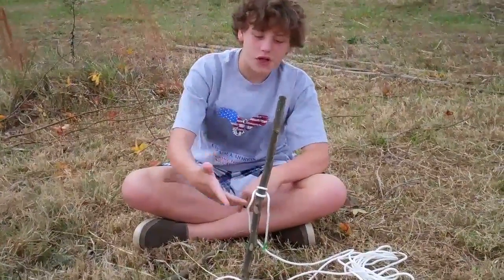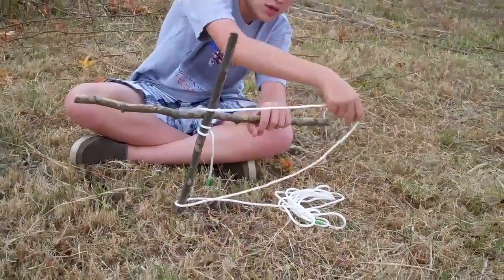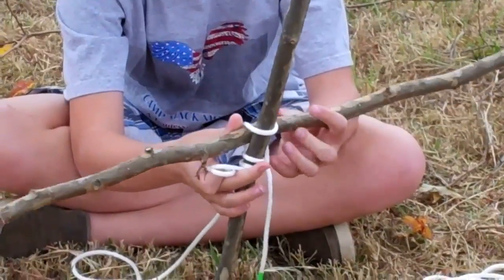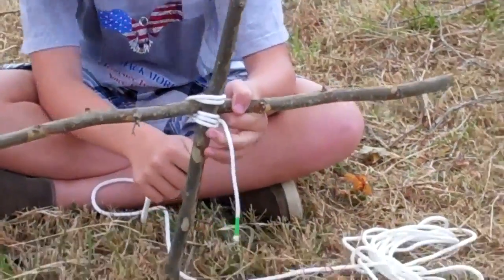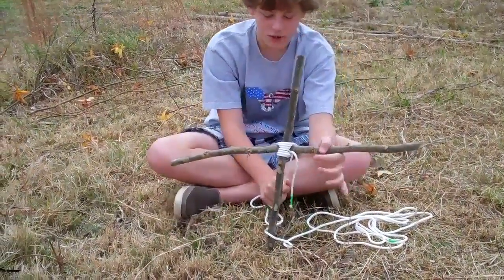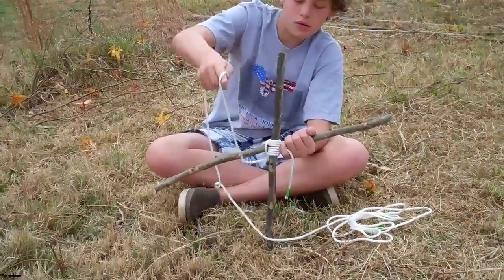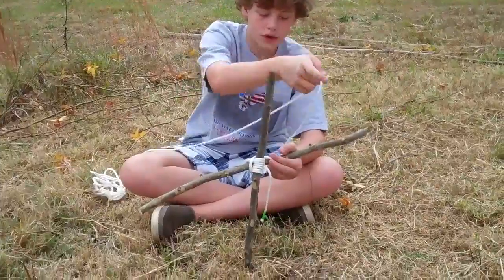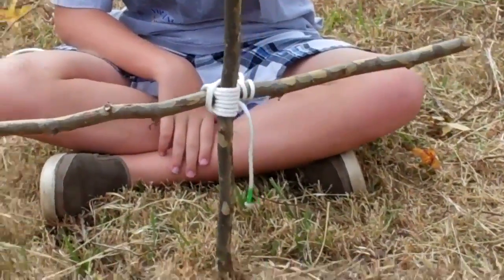How to Tie a Square Lashing